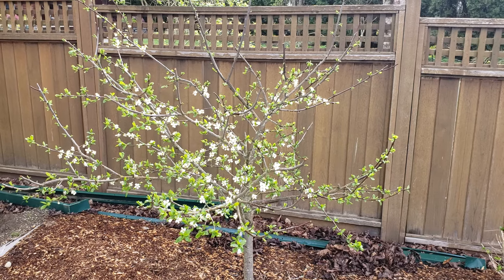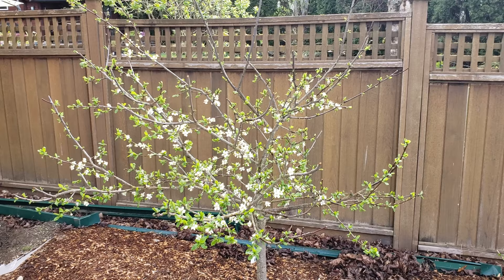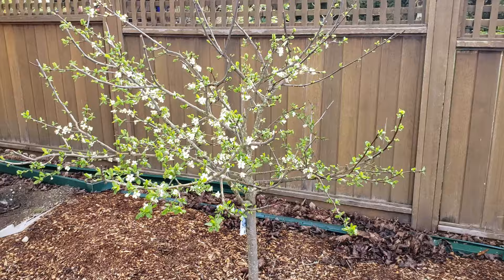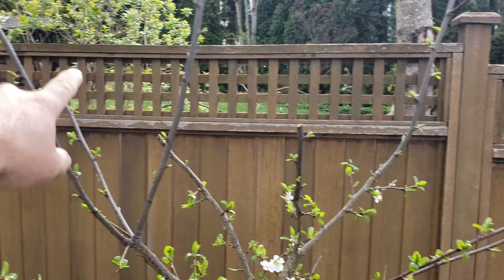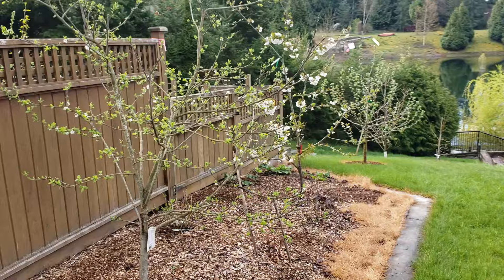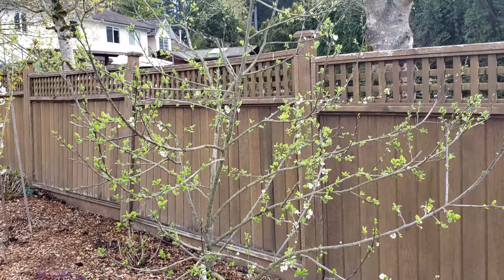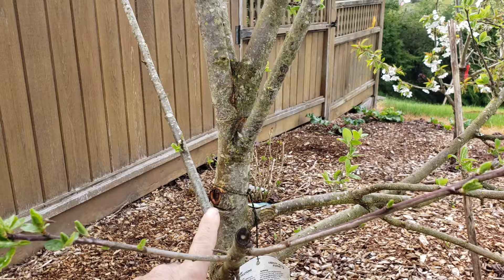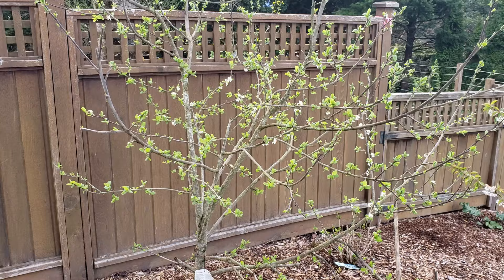Spring Follow Up After Summer Pruning Young Plum Trees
Last Summer I did a trial video since there isn't much information about pruning back living trees in the summer.  I pruned off a lot of the Vigorour growth that had been infected by aphids and the trees did very well.  They actually are looking more healthy and blossoming more than they ever have before.  It seems my summer pruning was a great success.  I will likely continue to prune like this to manage the trees growth every summer now to form a stronger main tree rather than have all these lanky non fruiting branches growing all over the place.

God Bless your Garden!